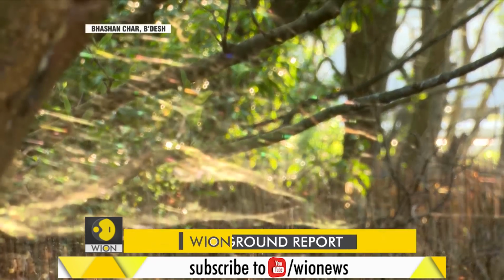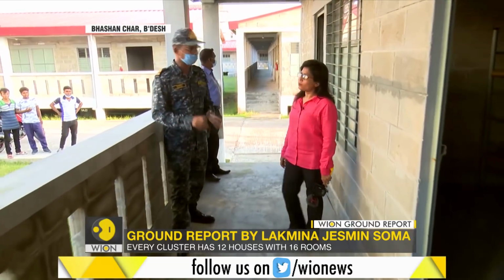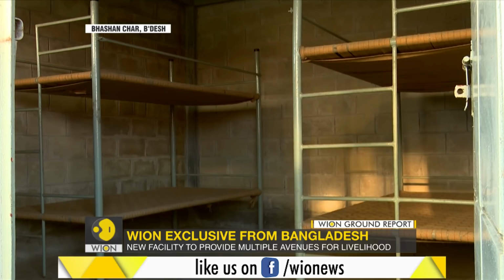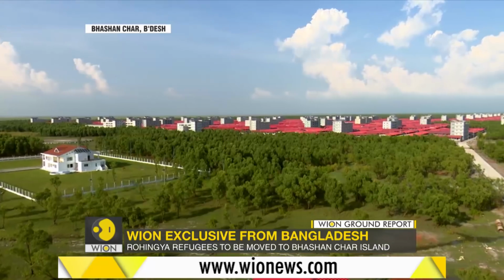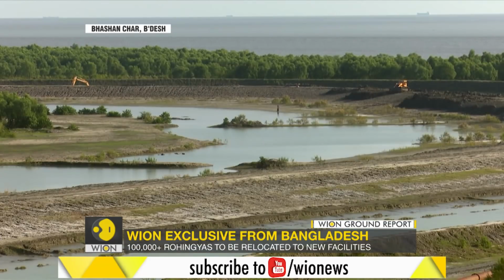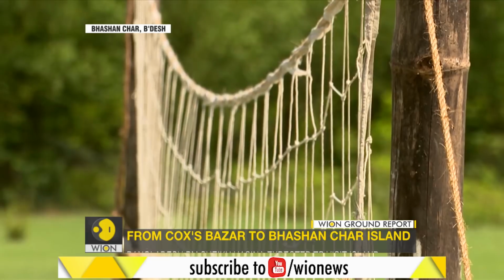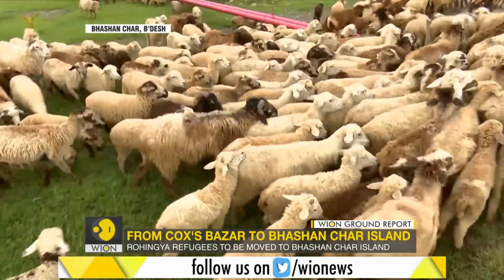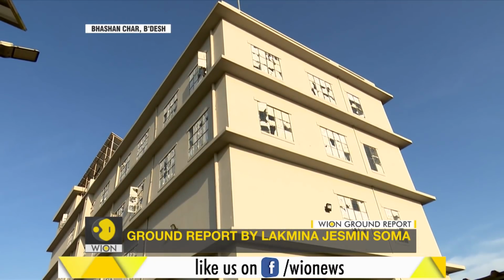Gravitas: Bangladesh is re-locating 1,00,000 Rohingya Refugees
Bangladesh is re-locating nearly 1,00,000 Rohingya Refugees to the Bhashan Char Island. WION's Lakmina Jesmin Soma brings you a ground report from Bangladesh.